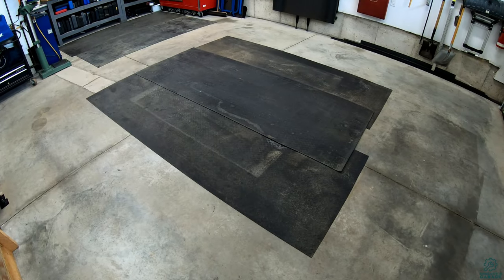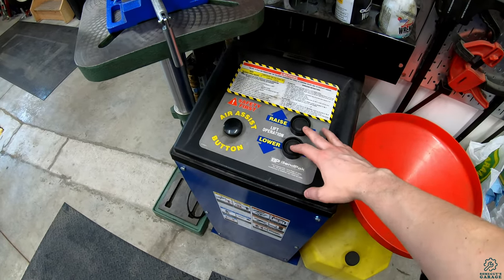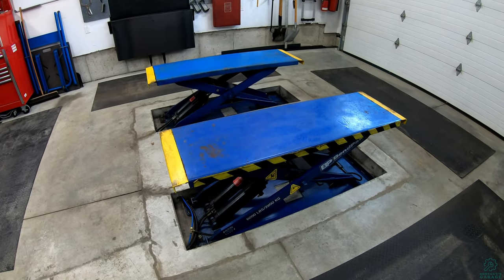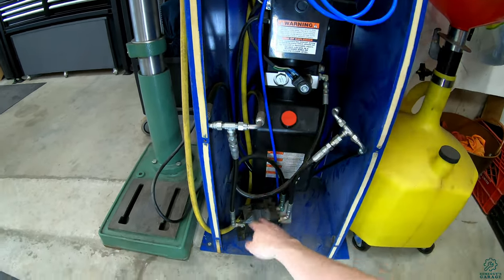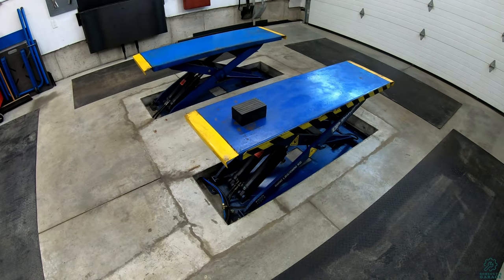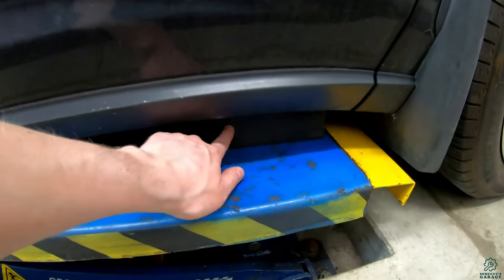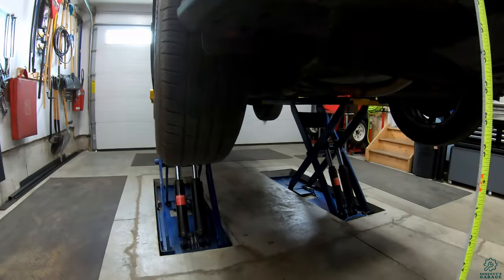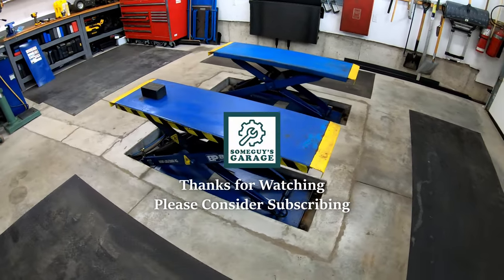The Invisible Car Lift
Here is how I put a car lift in my garage that is completely hidden from sight and never in the way. You would never know it's there!

It's a Bendpak MDS-6KF in floor scissor lift or hoist.